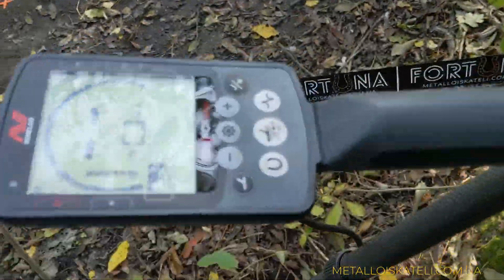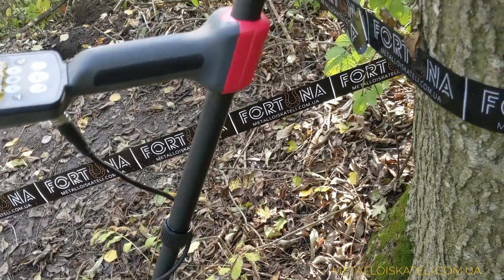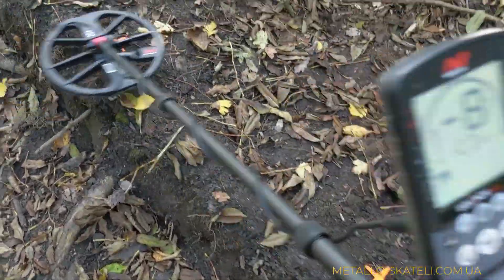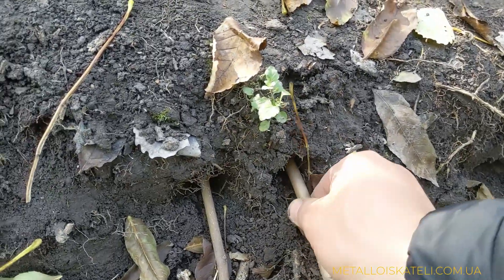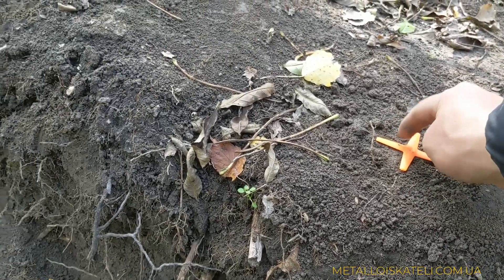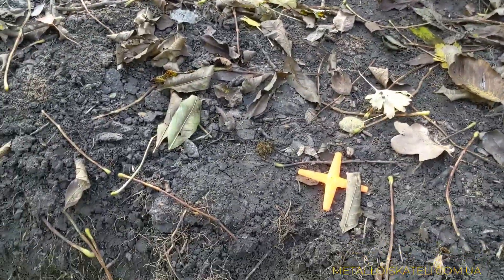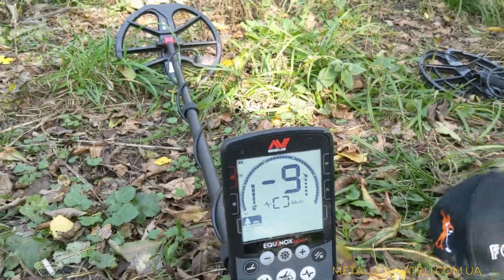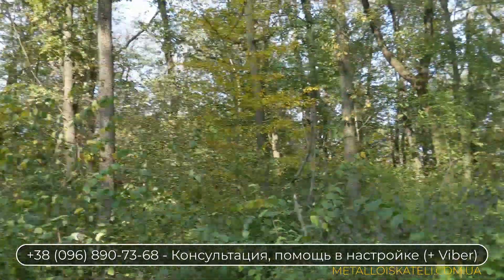Minelab Equinox 800 и Nokta Anfibio - разделение и дискриминация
Тестируем Minelab Equinox 800 и Nokta Anfibio Multi на разделение целей и дискриминацию.

чтобы получать уведомления об новых трансляциях.